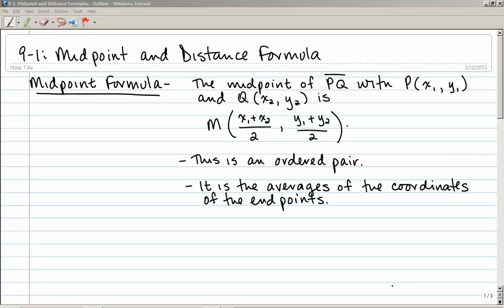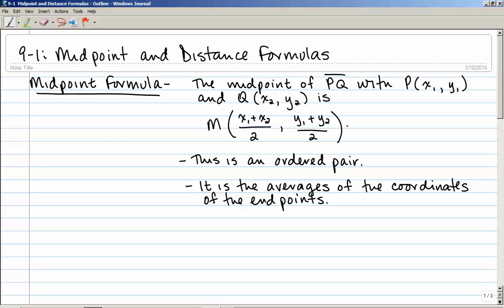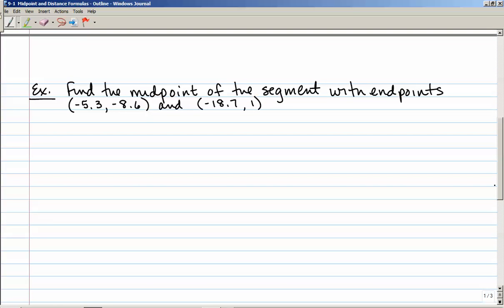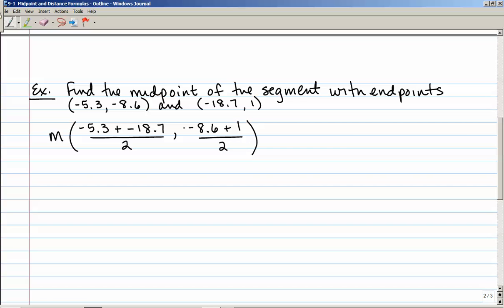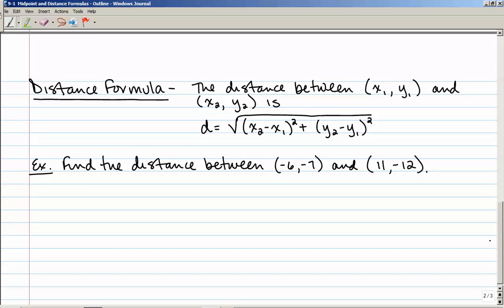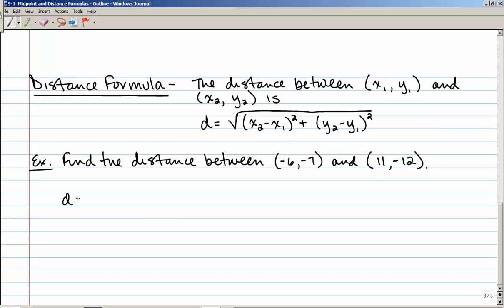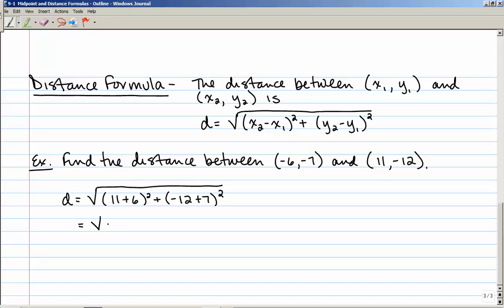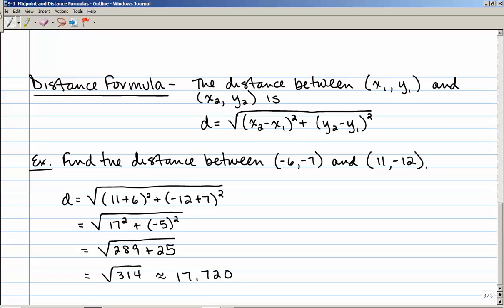9 1 Distance and Midpoint Formulas